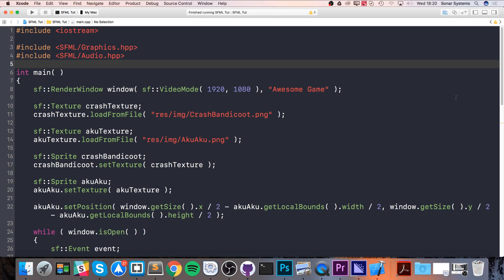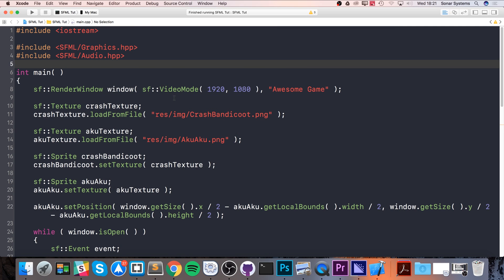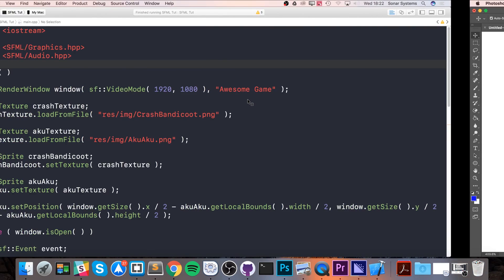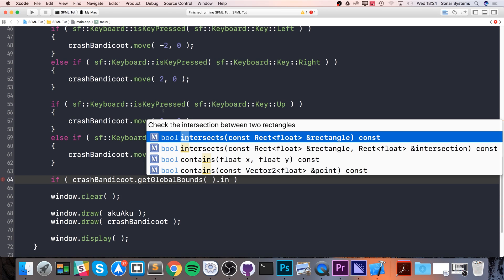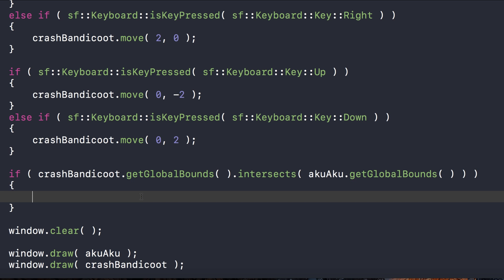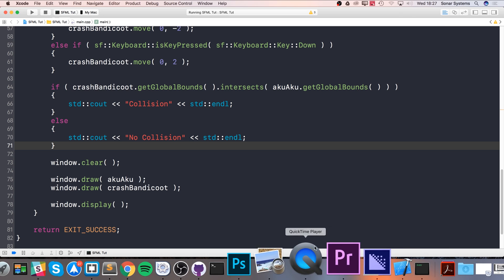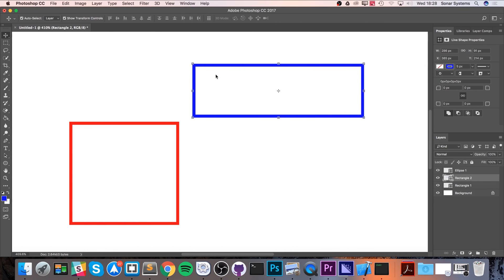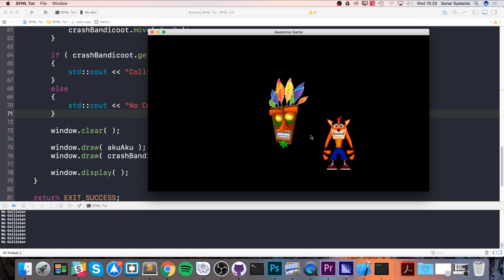SFML 2.4.x Tutorial 011 - Rectangle/Bounding Box Collision Detection